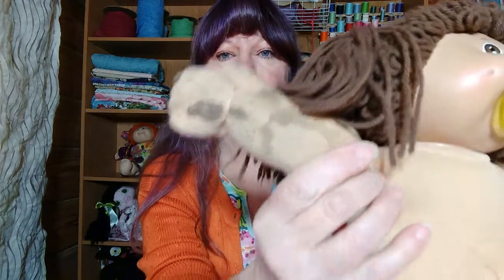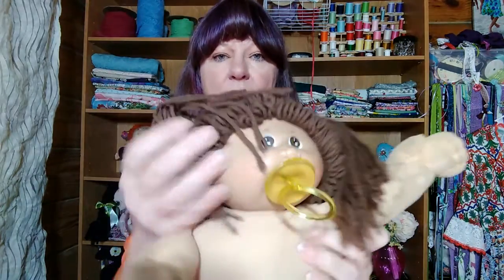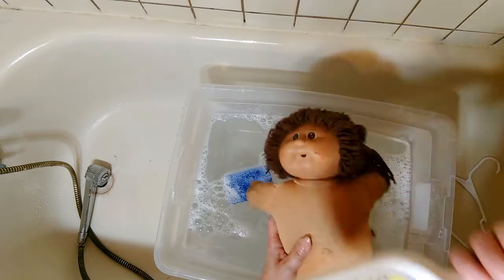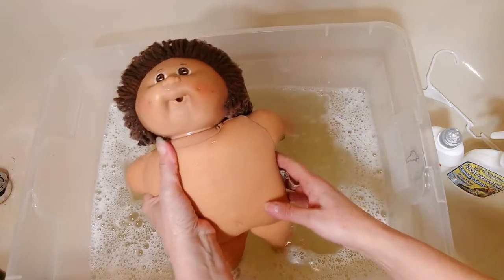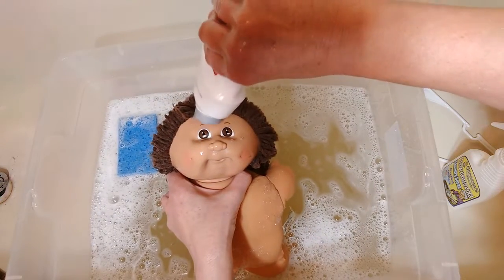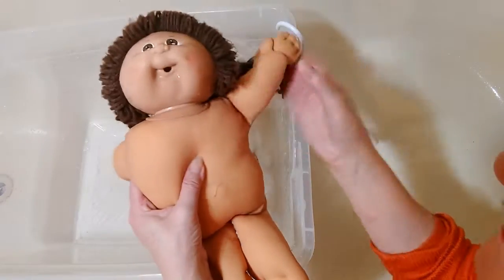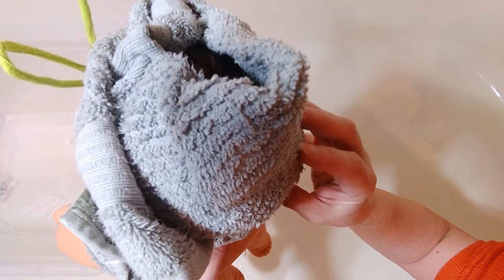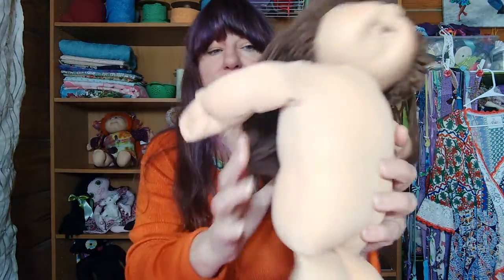How to Clean a Cabbage Patch Kid Doll | Full Step-By-Step Tutorial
In this video I show you how to clean a Cabbage Patch doll so that she comes out spotless and smelling lovely! If you want to know how to fix Cabbage Patch doll hair, check out this video

But beware. Dunking a highly collectible vintage doll in hot, soapy water can be a disastrous mistake! Any damage done in the process can seriously take away from the value of the doll.

So my advice is to always, always, always check online to make sure the doll you're about to rescue isn't worth hundreds or even thousands of dollars in its UNwashed state!

Are you a sewist? An upcycler? Do you LOVE to take thrifted clothes and refashion them into something sustainable and rebellious and YOU? I hear you. If you want to make a business or side hustle from your creations I'll be happy to show you how I do that.

- Come on in. It’s fun.